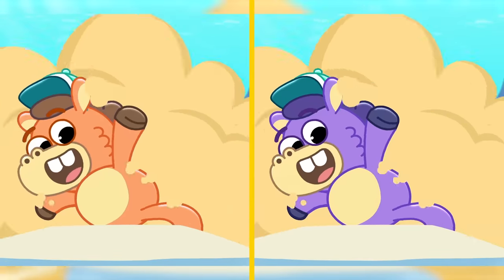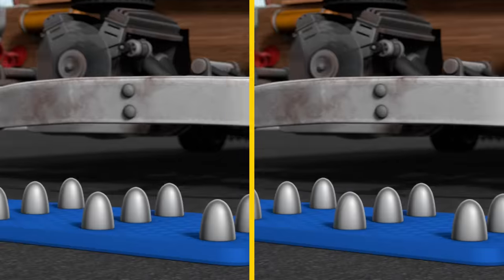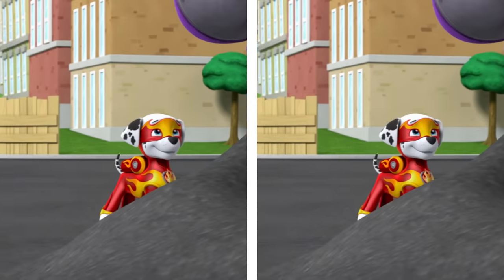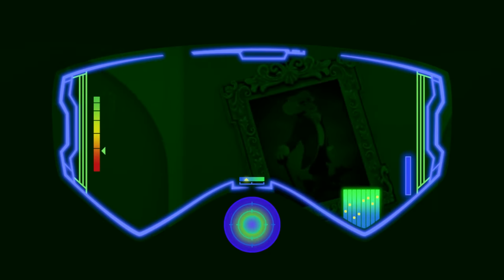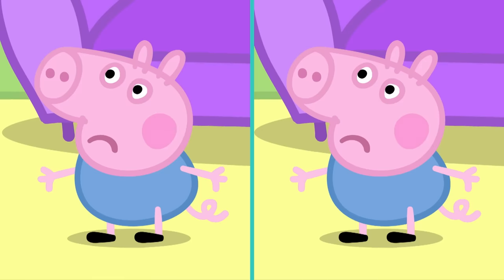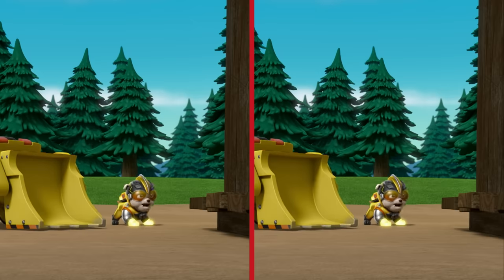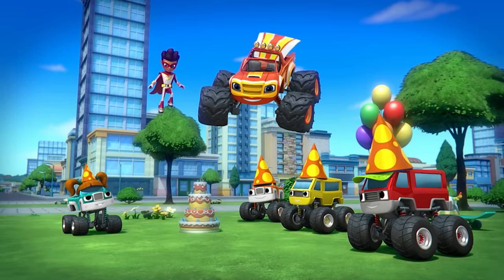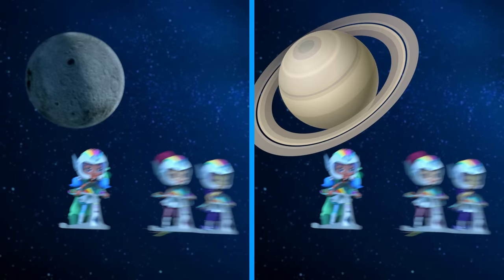Spot the Difference #10 w/ PAW Patrol, Deer Squad & Santiago! | Nick Jr.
Are you ready to play Spot the Difference with your Nick Jr. friends? These scenes feature Baby Shark, PAW Patrol, Deer Squad and more!

Catch more Baby Shark's Big Show on Nickelodeon!

***ADVERTISEMENT***

Stream Nick Jr. for free in the Nick Jr. App on Roku and Apple TV or download full episodes for offline viewing on iTunes or Google Play

Nick Jr. Let’s Learn